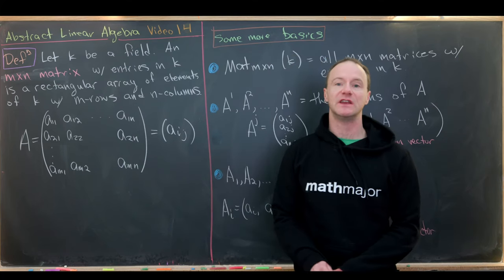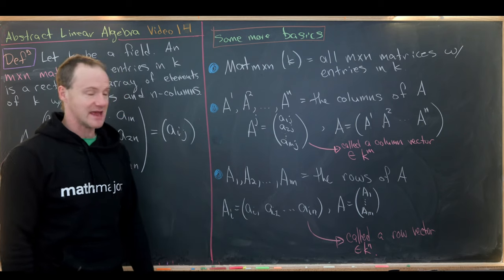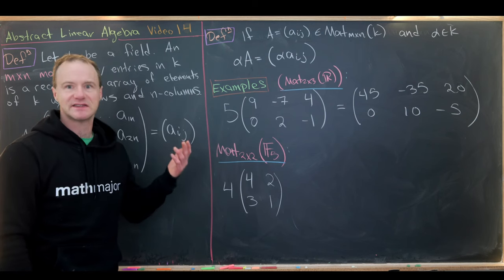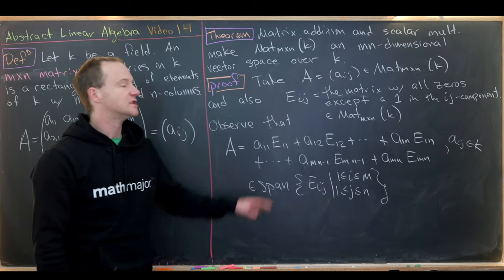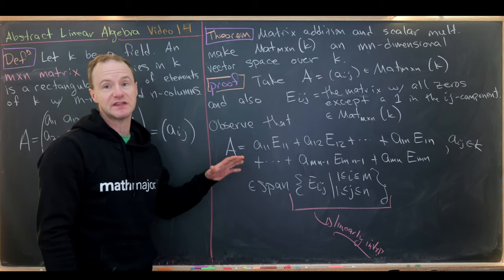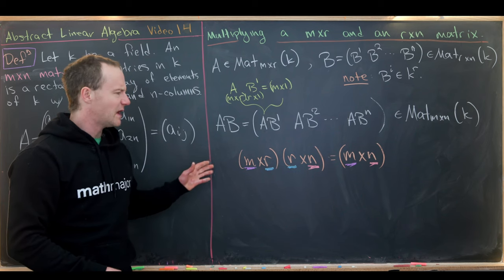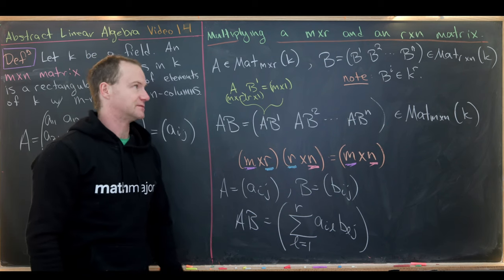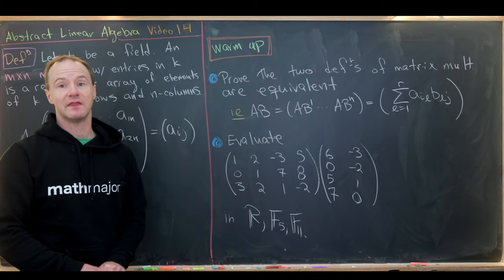We finally define a matrix -- Abstract Linear Algebra 14